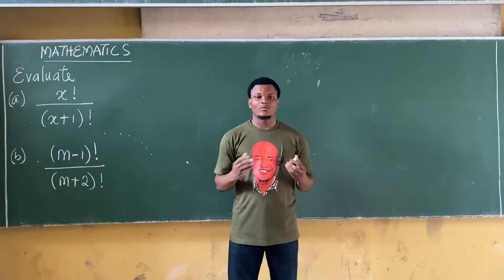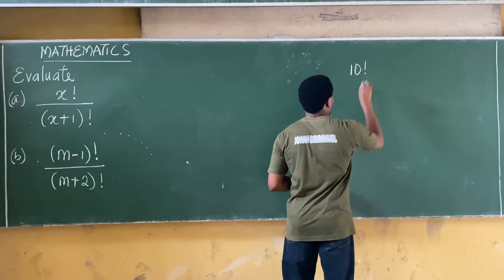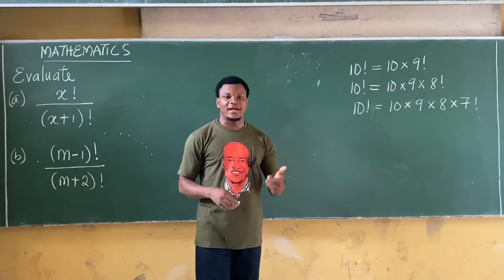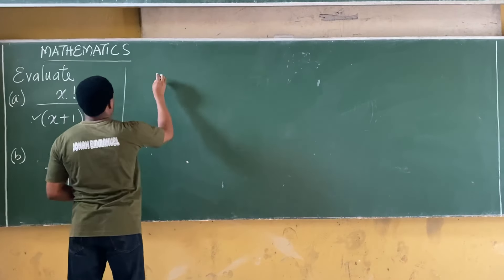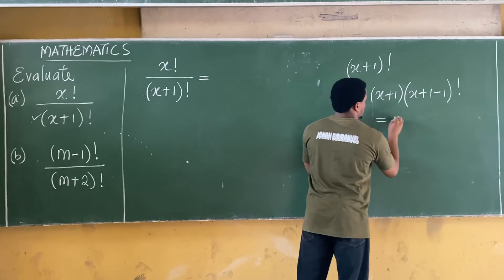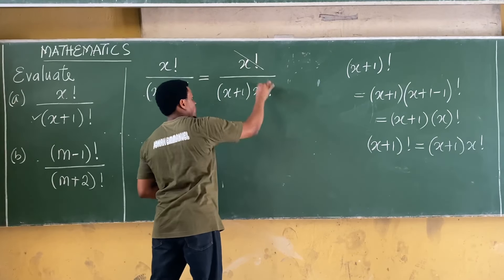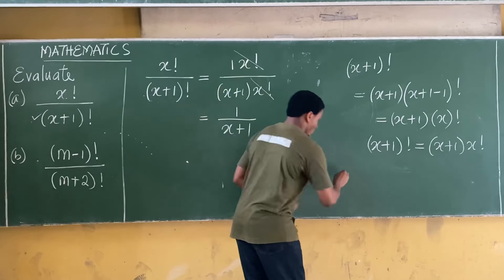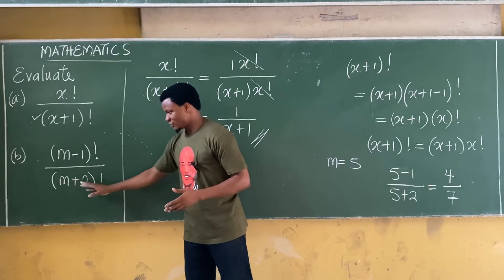FACTORIAL 2: Example on Factorial.